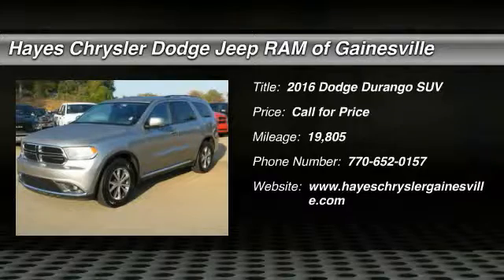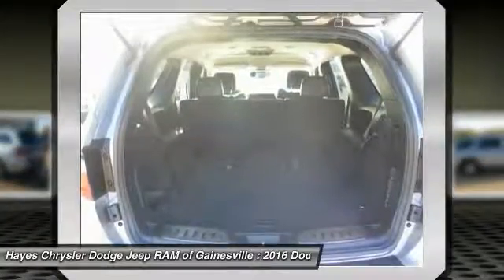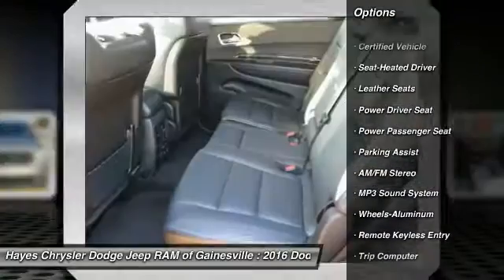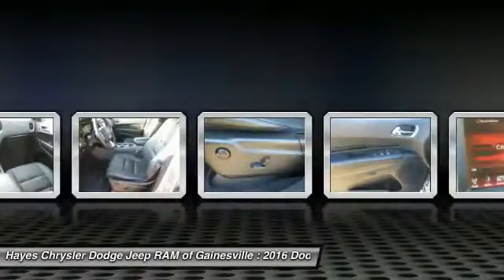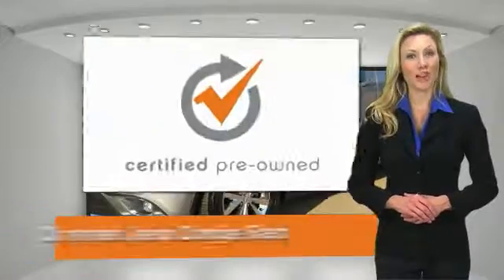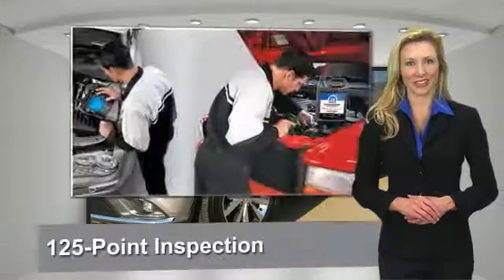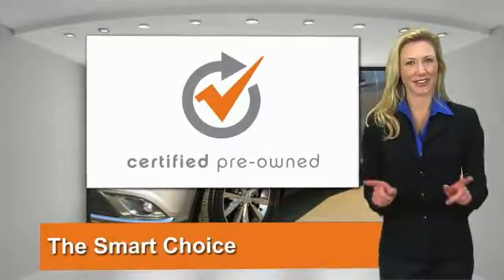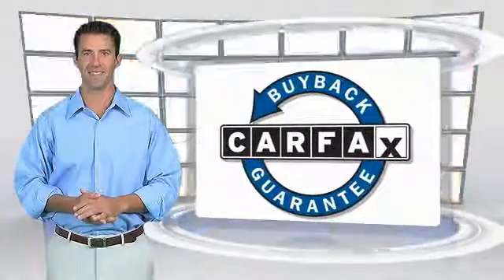2016 Dodge Durango Gainesville GA 12404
2016 Dodge Durango Limited

Hurry and take advantage now! The SUV you've always wanted! brbrThis 2016 Durango is for Dodge enthusiasts looking high and low for that rare deal on a marvelous 2016 Dodge Durango.